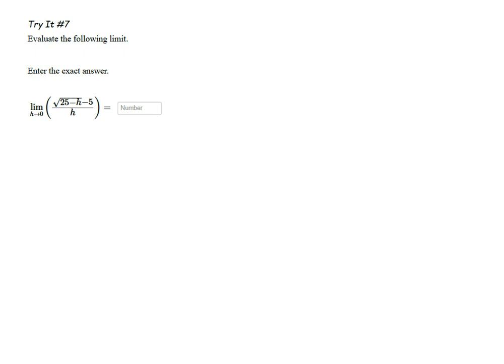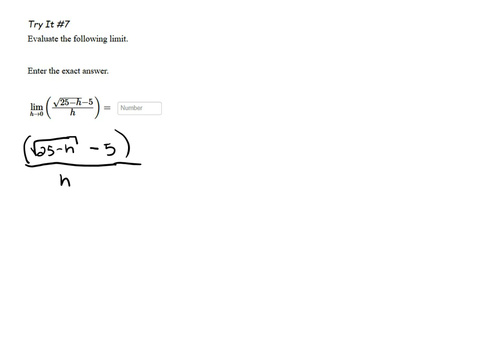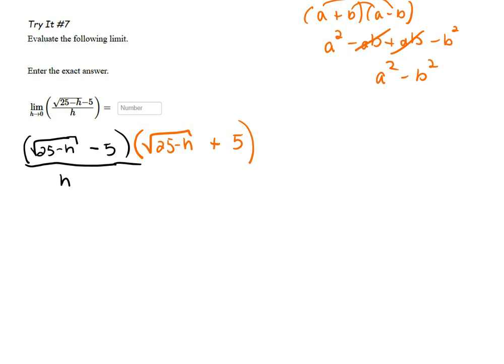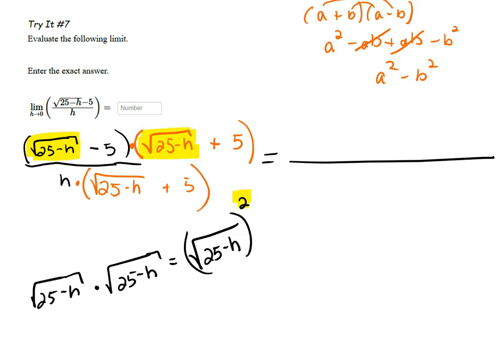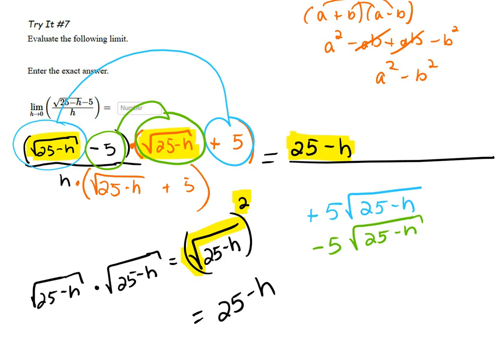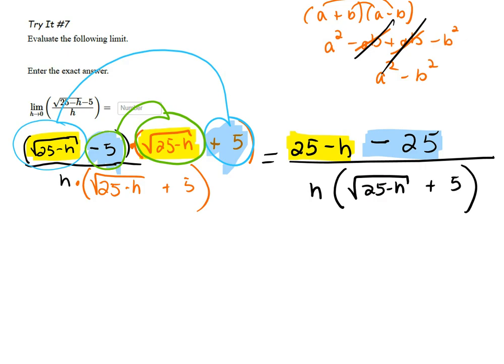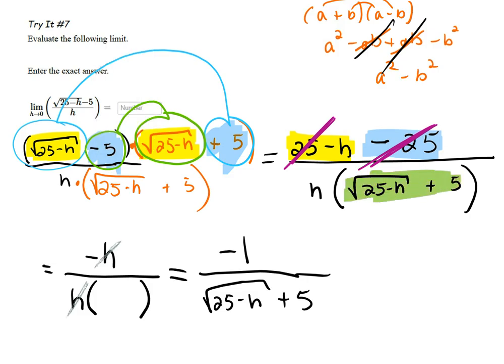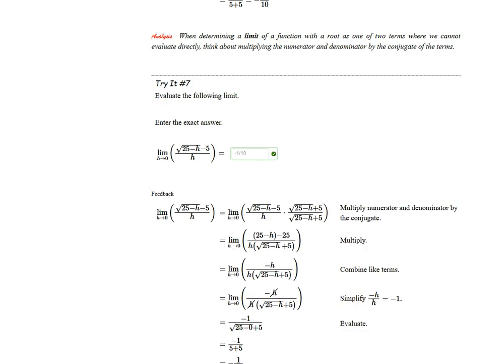MAT 142 – MODULE EIGHT – R&P Activity - Try It #7